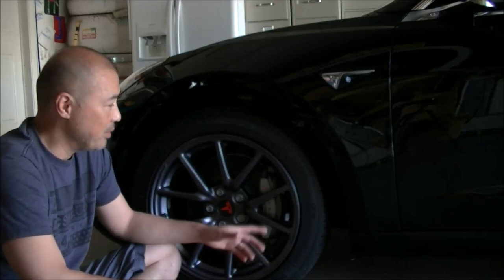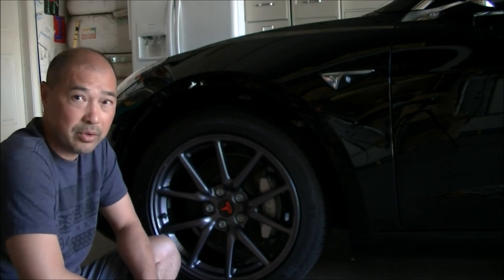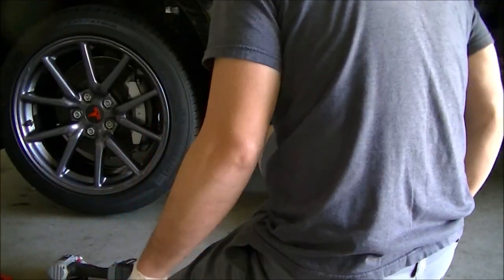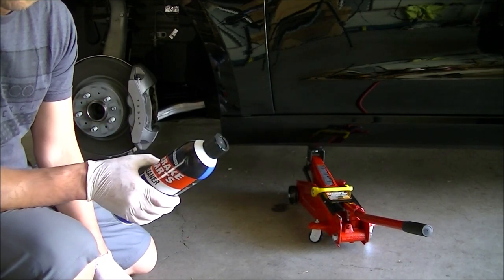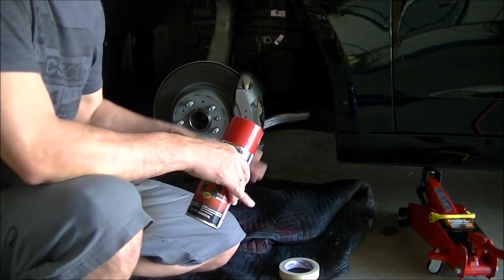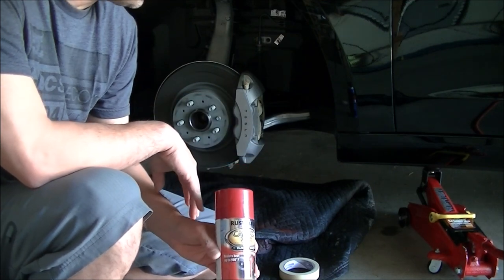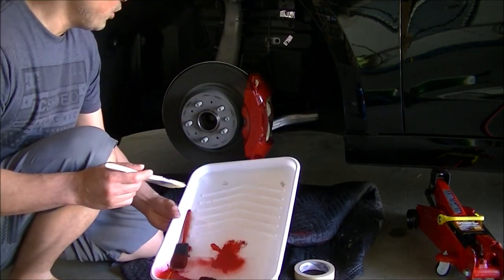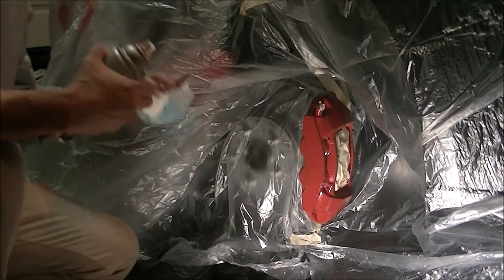Tesla 3 Red Painted Brake Calipers and Decals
Sorry about about bad audio and missing video. My camera just about died.
Painted my calipers red. Looks really sharp. Wanted to paint them with a brush so I would not have to tape everything up but things didn’t go as planned. Fronts were finished with spray paint and rears painted with a brush.
Clear coat
Brake cleaner